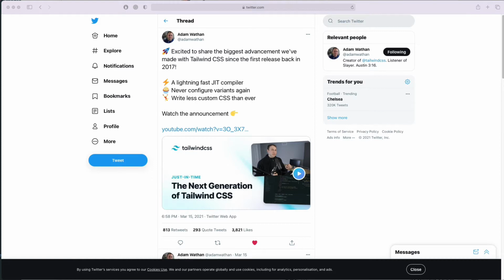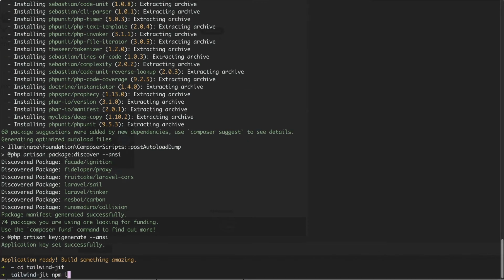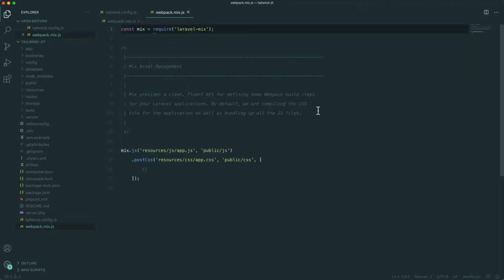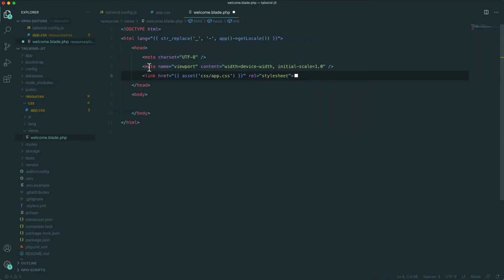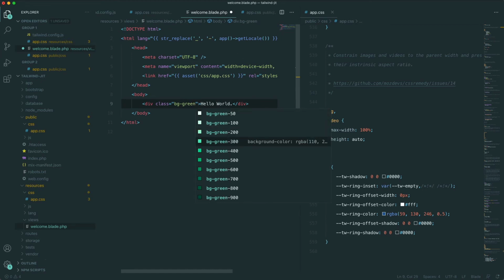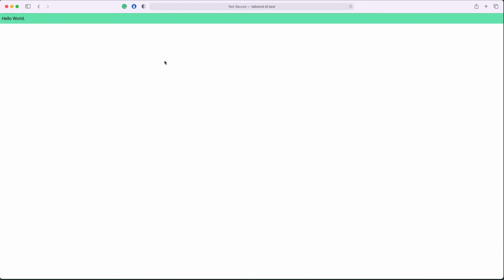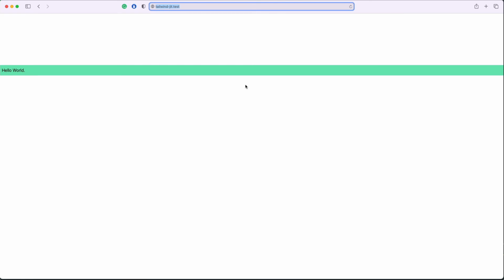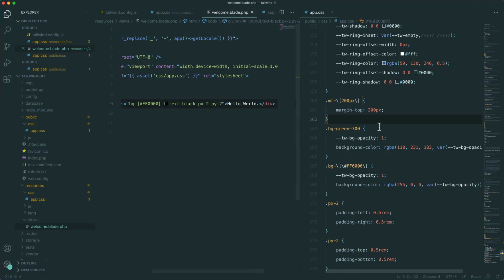Tailwind CSS JIT(Just In Time) With LARAVEL. Unbelievable Speed and State Of Art Customizations.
In this video, I will introduce you to Tailwind CSS JIT (Just In Time) compiler. We will see how to install it in a fresh Laravel installation. You will learn all of the benefits of using it like - smaller development CSS files, arbitrary styles without writing any custom CSS, and more.

I will be posting a lot of useful tips for web development with Laravel, VueJS, TailwindCSS, Livewire, and more.